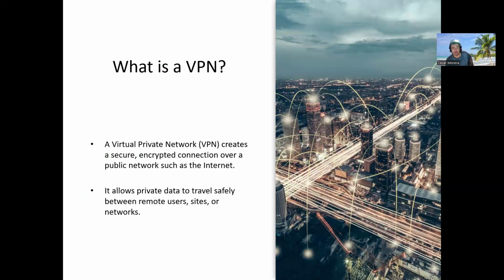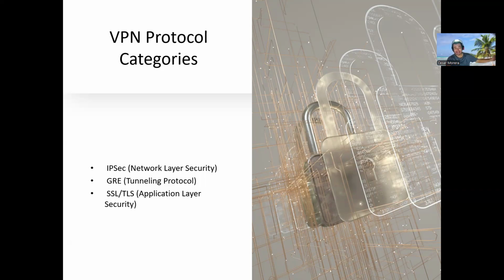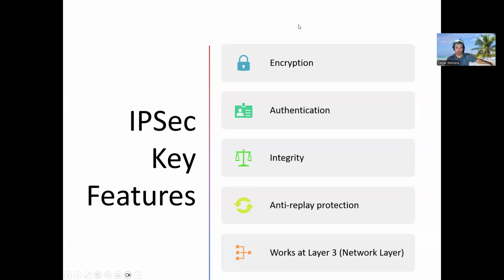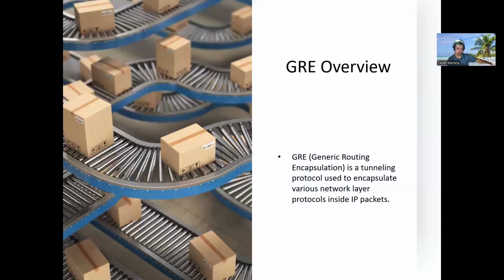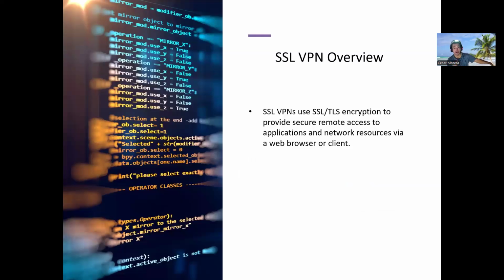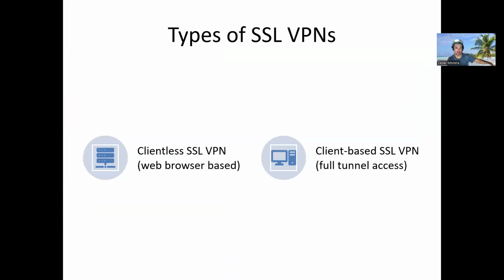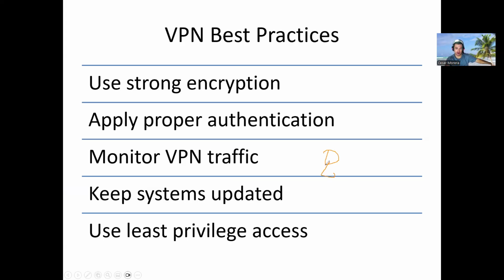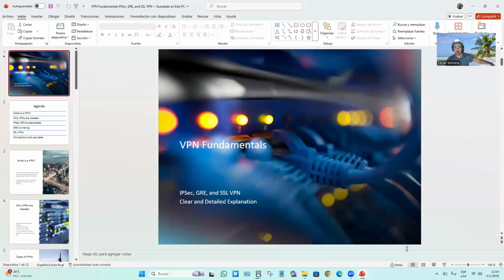VPN Fundamentals IPSec, GRE, and SSL VPN